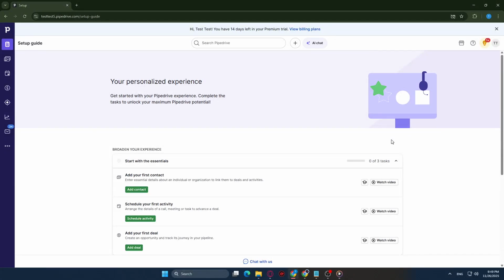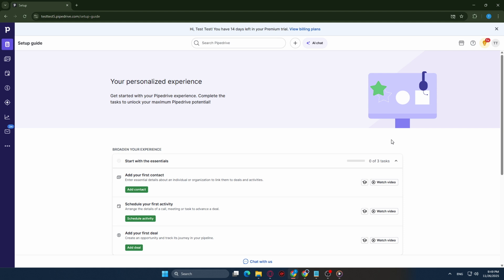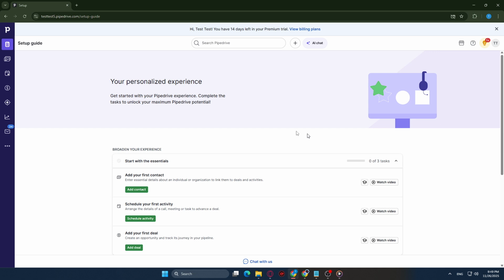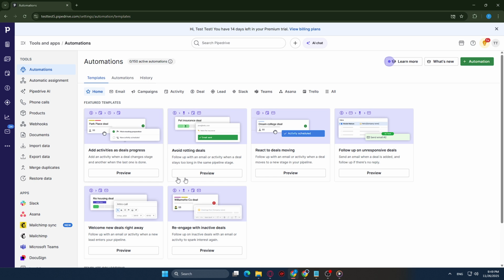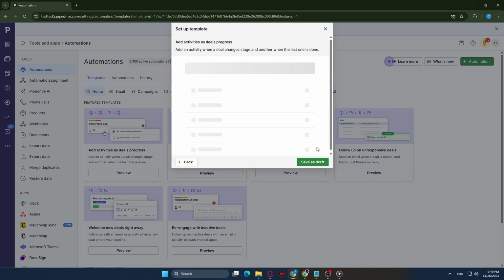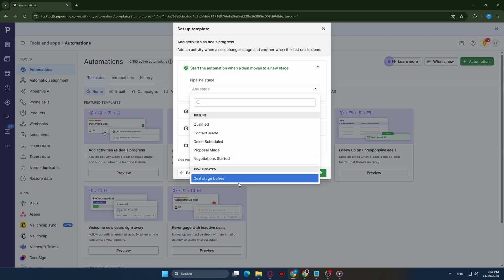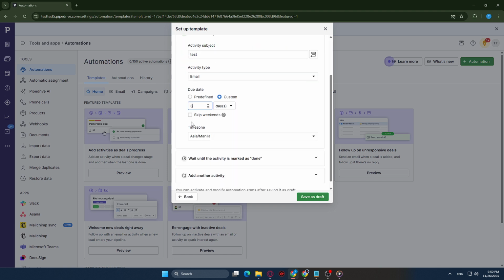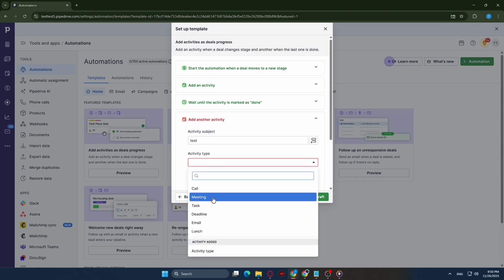How To Create A Basic Automation In Pipedrive [2026 Guide]